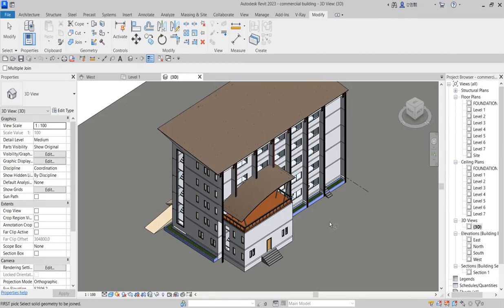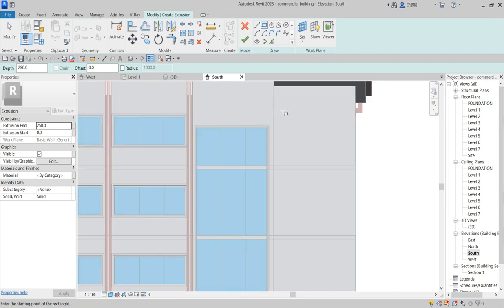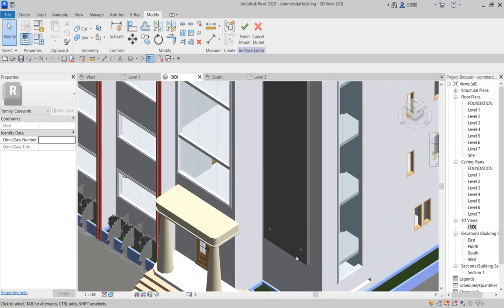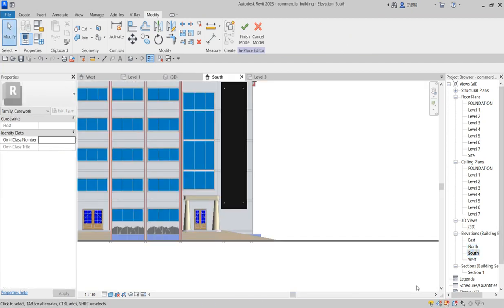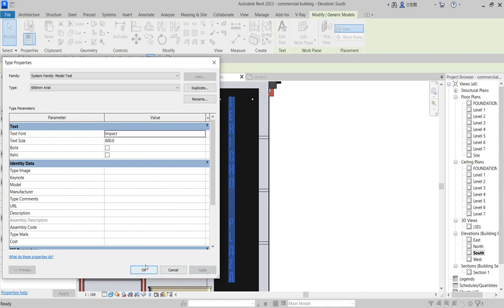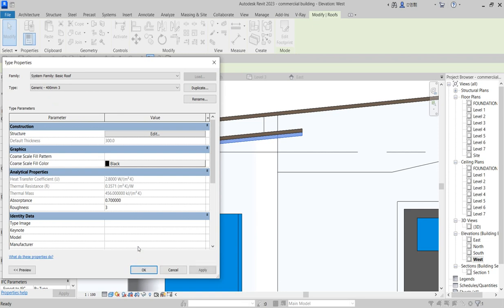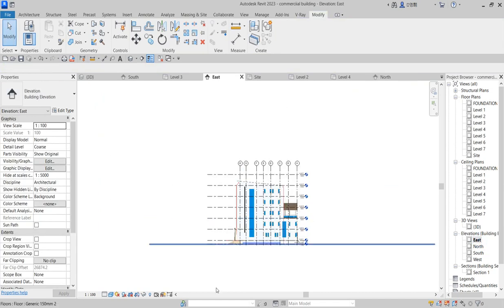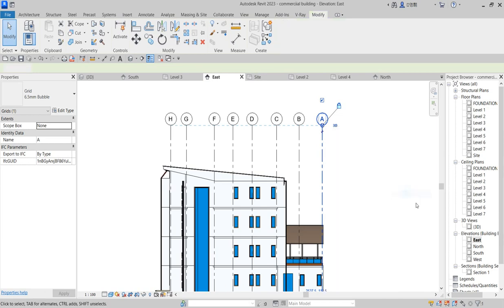How to model Commercial Building in revit 2023 lesson 10 Model text, Gridelines